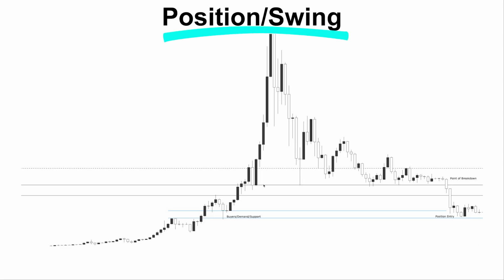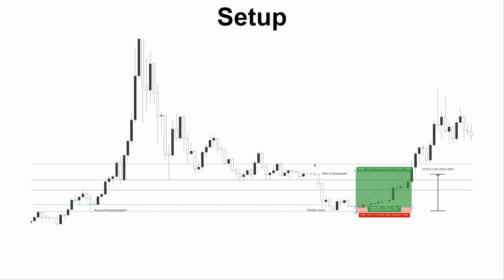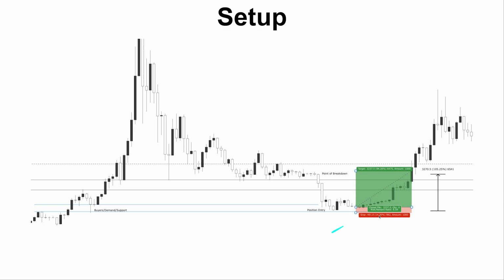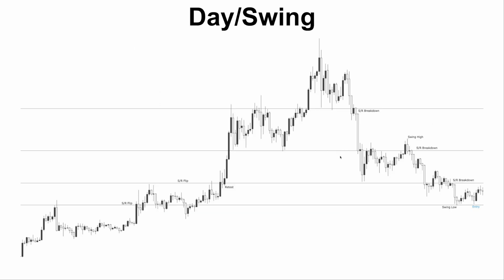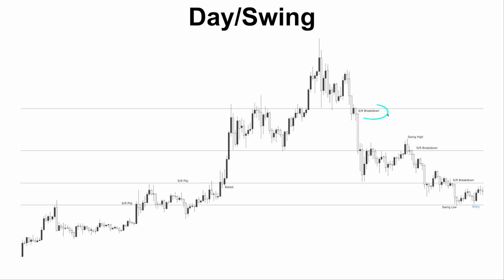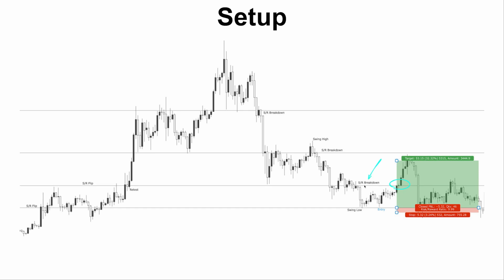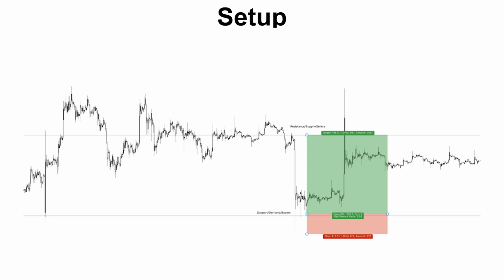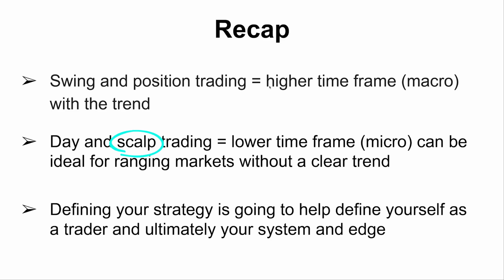Types of Trades | Course2Module1S2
In this section of the Tools of the Trade curriculum, we explore: Types of Trades